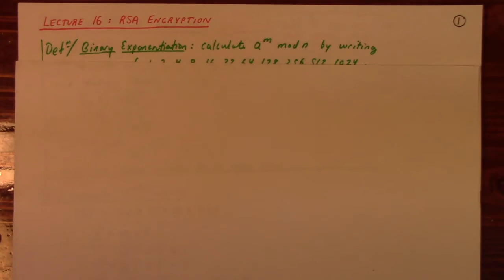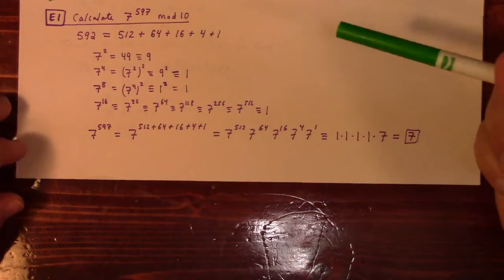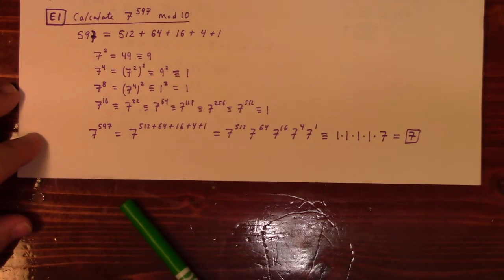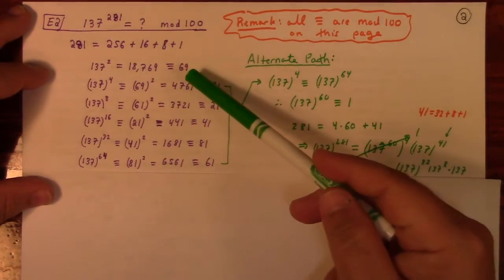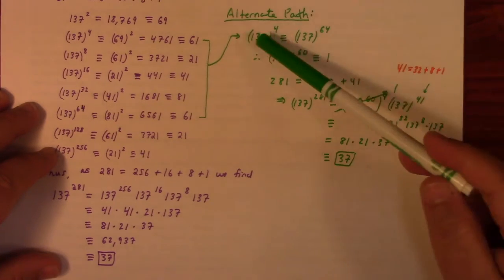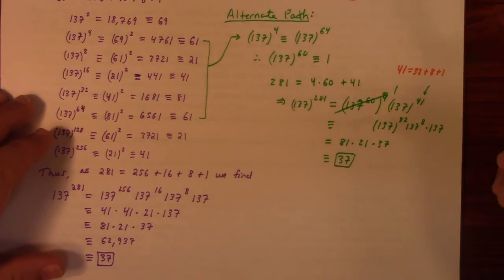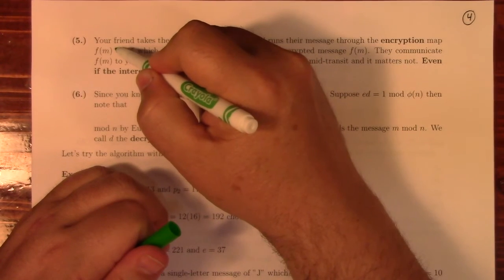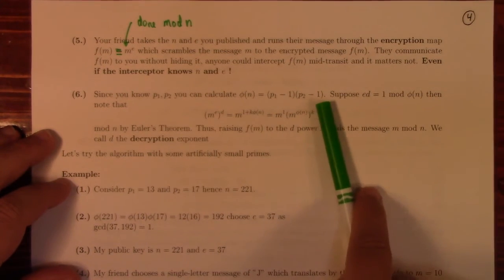Number Theory: Lecture 16: RSA Encryption